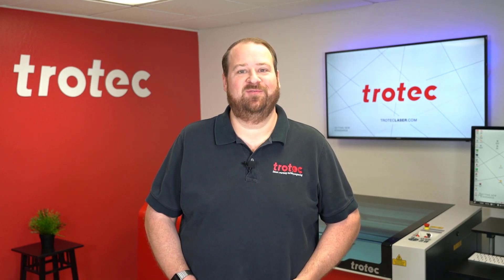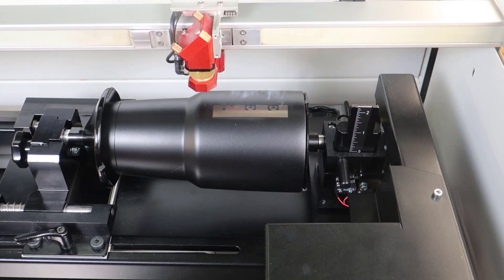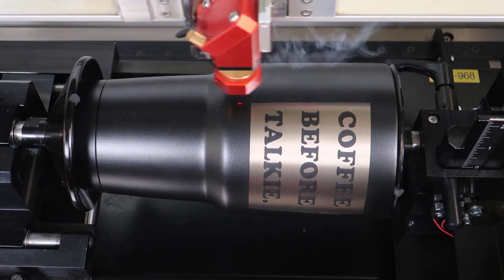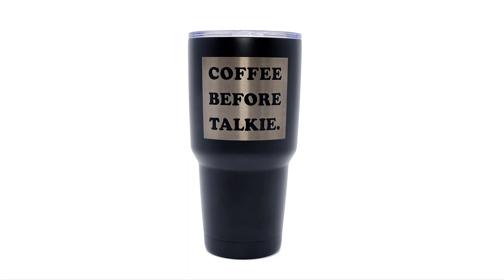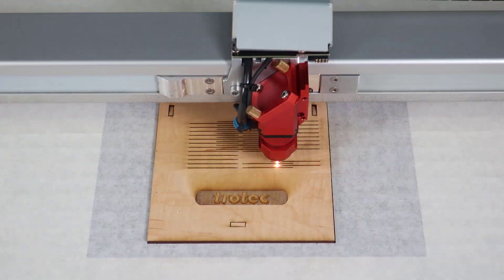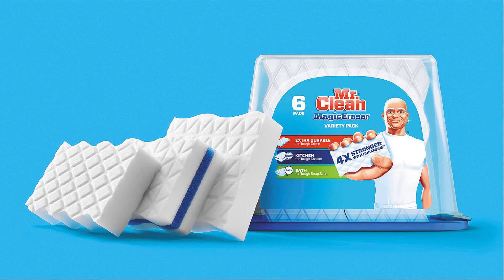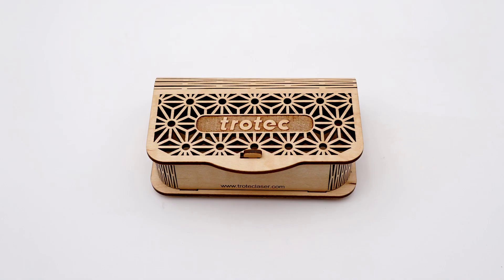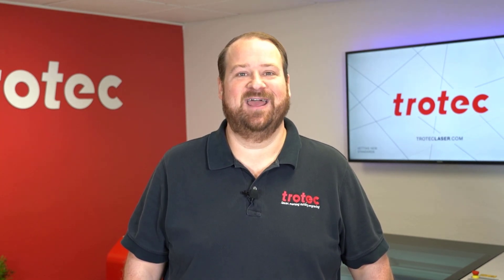Laser Hack: Cleaning Material with a Magic Eraser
This week's LaserHack is useful for so many different types of applications! A Magic Eraser is perfect for removing the leftover residue or scorching that can come from laser processing.

Be the first to get updates!